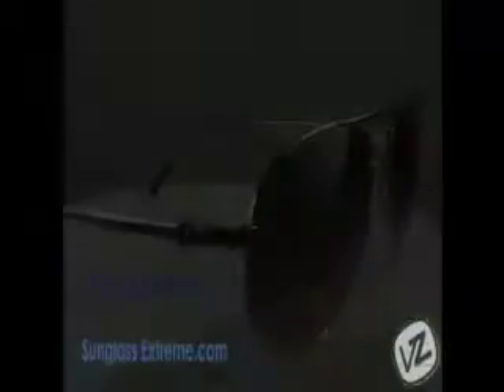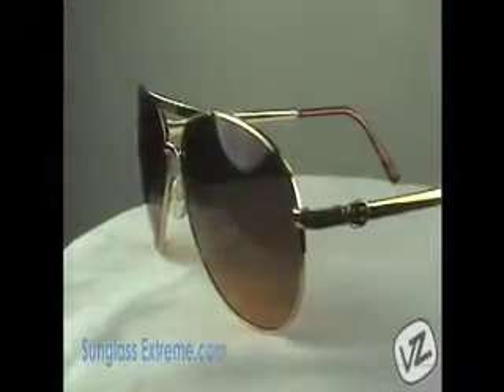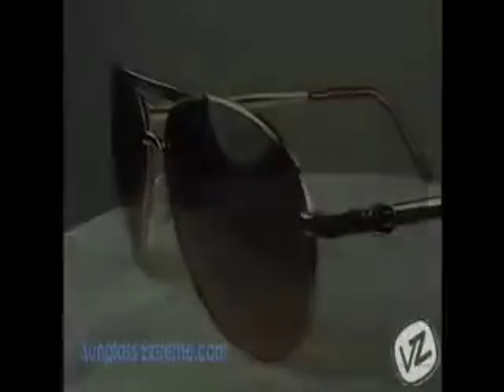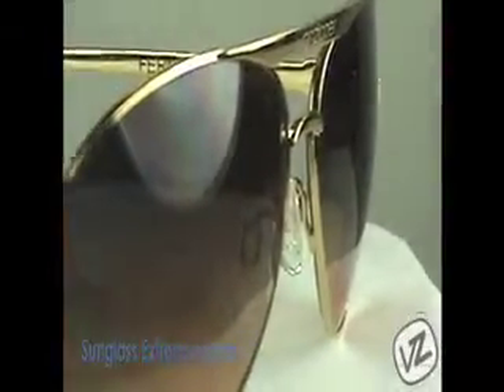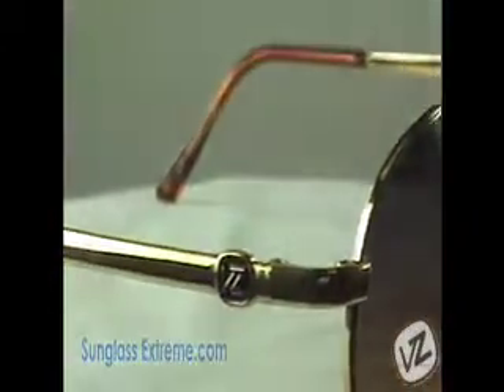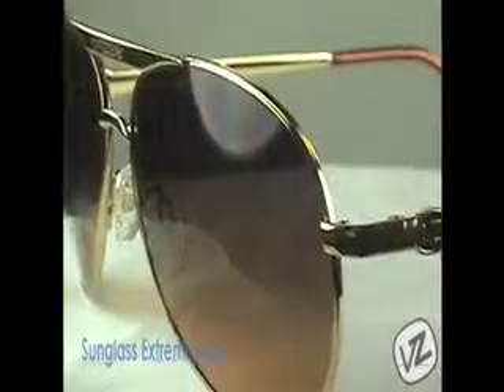VonZipper Fernstein sunglasses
This signature VonZipper eyepiece is the living example that it is your God-given right to stand up and scream your individuality at the top of your lungs. Besides, Fighter-Pilot Fernstein would want it that way. Available at SunglassExtreme.com today!